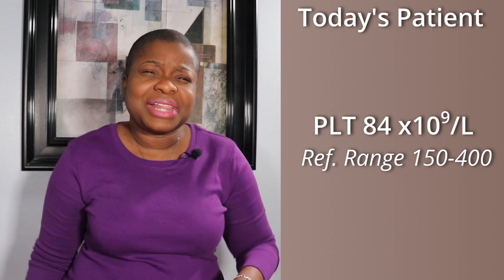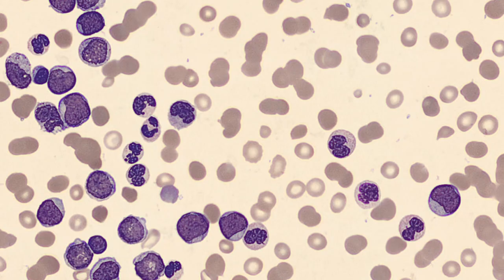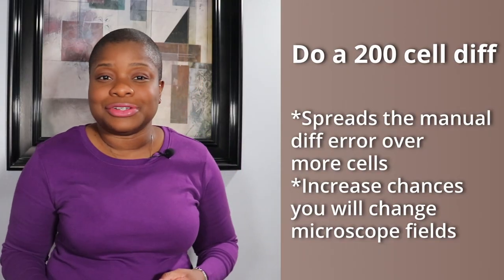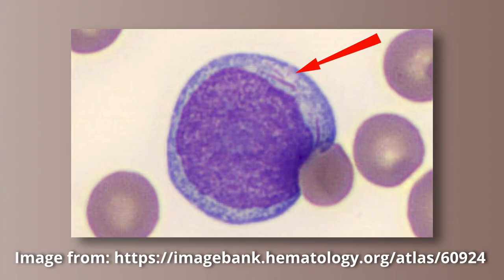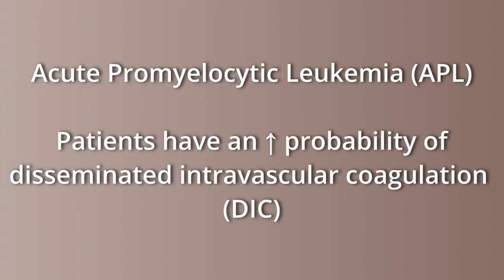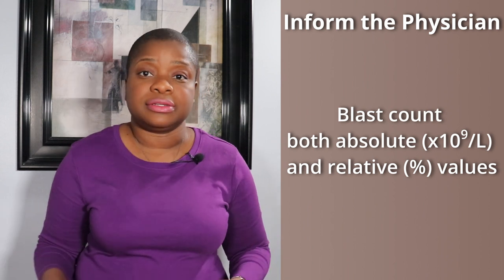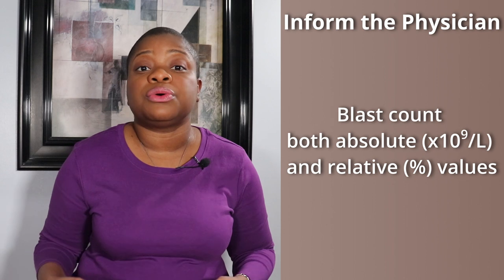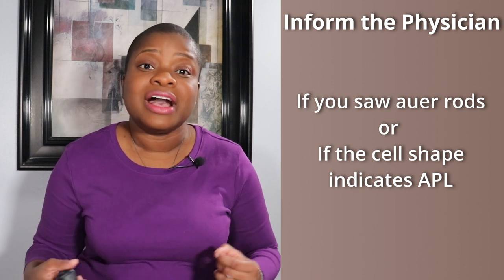How to Handle Acute Leukemia | Heme Ed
Today we look at the steps to take when you come across an acute leukemia at the microscope.

References:

Carr, J. H., Rodak, B. F. (1999). Clinical Hematology Atlas. Philadelphia: W. B. Saunders Company.
Hoffbrand, A. V., Steensma, D. P. (2020). Hoffbrand's Essential Haematology (8th ed.). Oxford: Wiley.

Attributions:
Picture(s) provided by pexels.com user(s): Anete Lusina